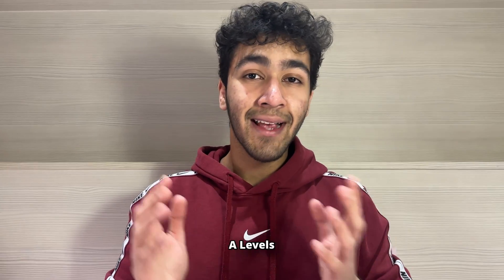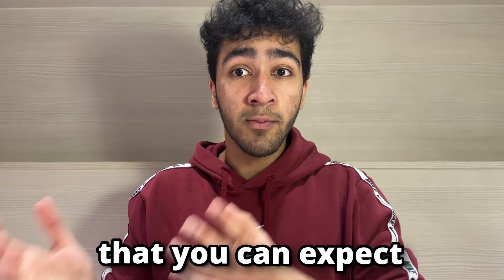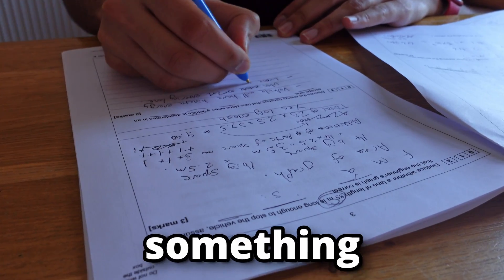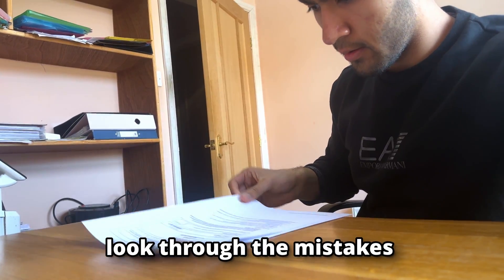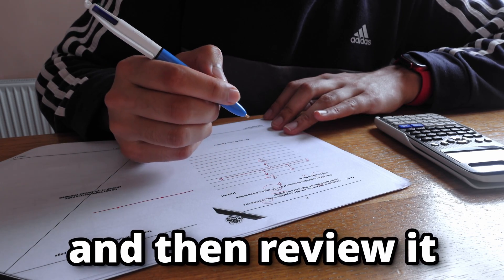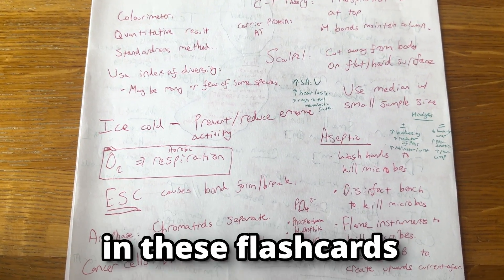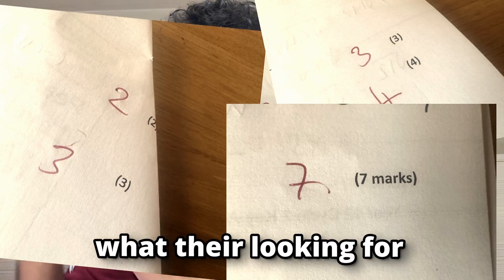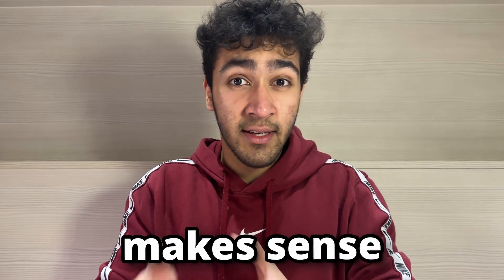how to STUDY for a levels PROPERLY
Watch THIS video for advice on how to get A/A* in your A Levels

-- Understanding is WAY BETTER than Memorising --

Chapters:
00:00 Revision Material
00:37 UNDERSTAND
00:58 Topic Tests
01:29 Mocks
02:33 THE EXAMS

Music from Uppbeat (free for Creators!)